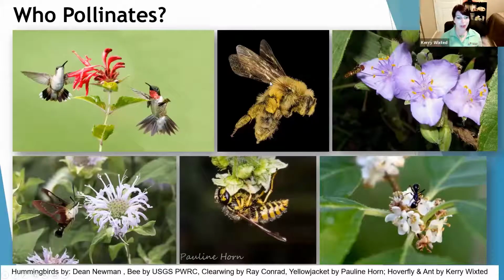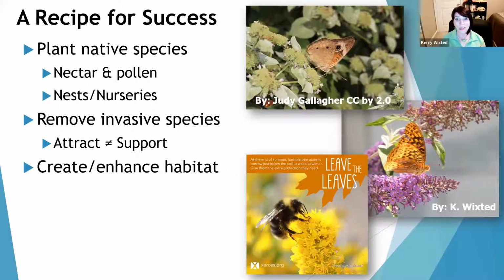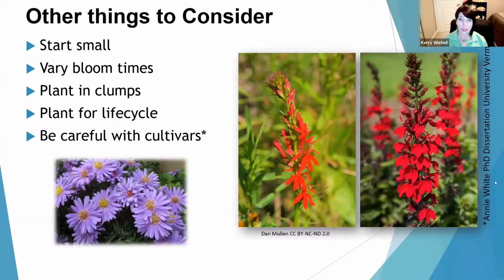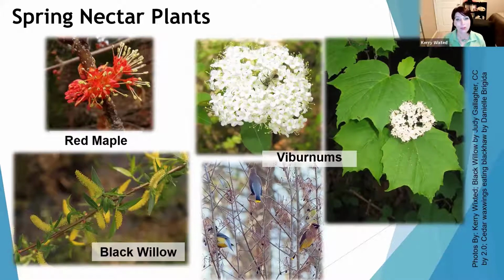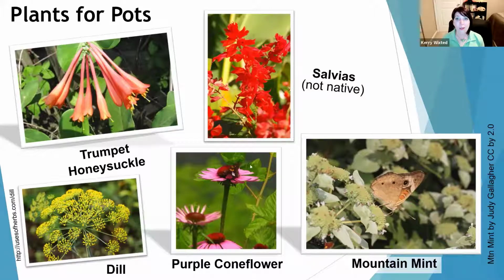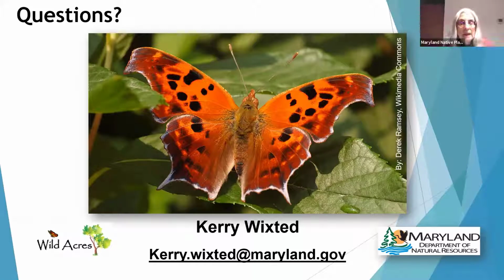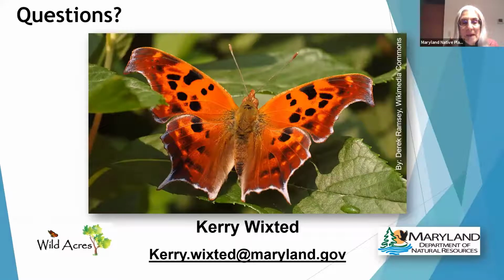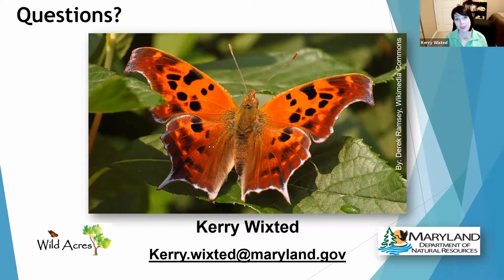Gardening for Pollinators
According to Kerry Wixted, Maryland Department of Natural Resources, pollinators here and and across the globe are in decline. Wixted will discuss pollinators in Maryland and how to help them by providing nectar and nursery sites through native plantings and habitat practices. Kerry has also provided a link to the program's wakelet with pollinator resources for Maryland. (A wakelet is a content curation platform for sharing links, posts, videos and images in a collection.) The wakelet includes a pdf of the slide presentation "Gardening for Pollinators 2021" which can be downloaded and/or printed
Kerry Wixted is an education and outreach specialist for the Maryland Department of Natural Resources, Wildlife and Heritage Service. Kerry runs several state-wide programs such as Project WILD for educators and Wild Acres for backyard wildlife habitat enthusiasts.